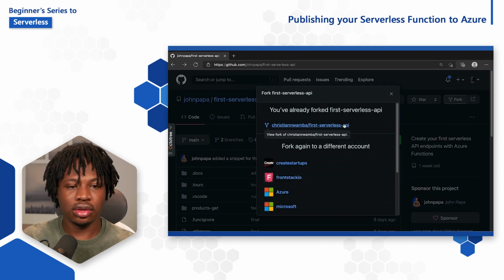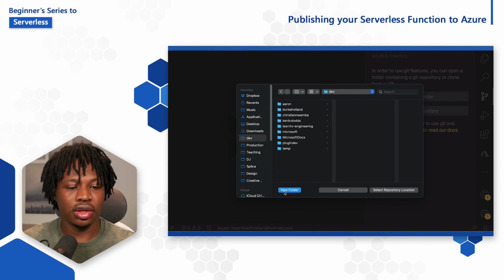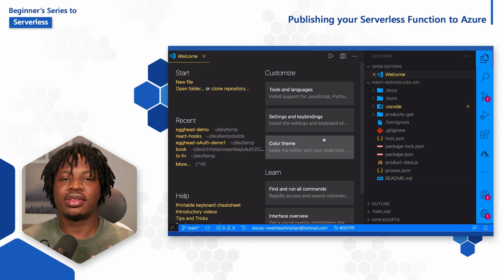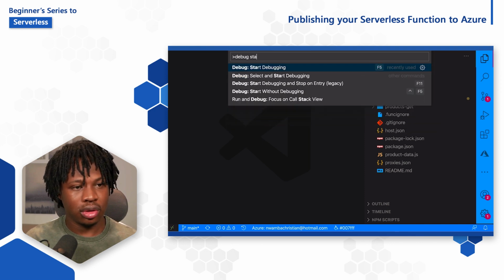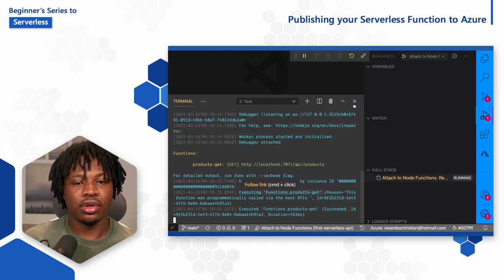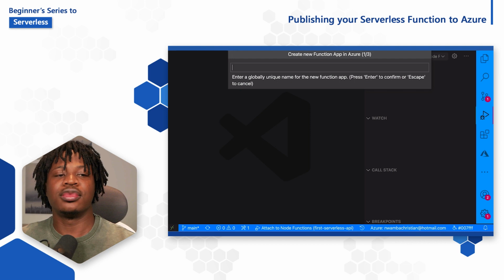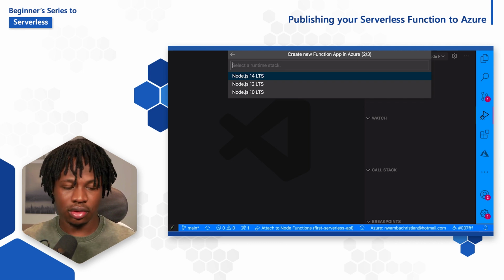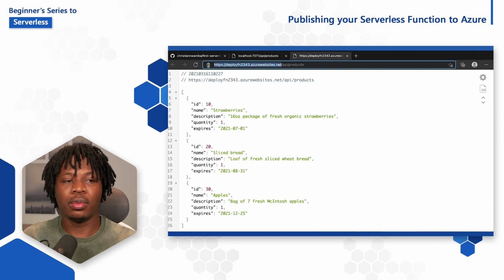Publishing your Serverless Function to Azure [10 of 16] | Beginner's Series to: Serverless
Learn how to setup a function app and also deploy the function to Azure using VS Code